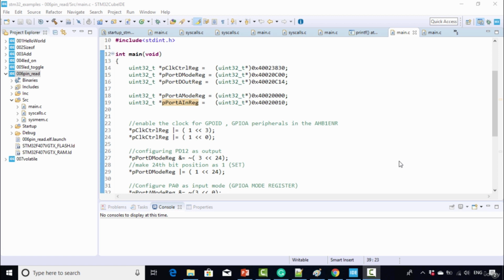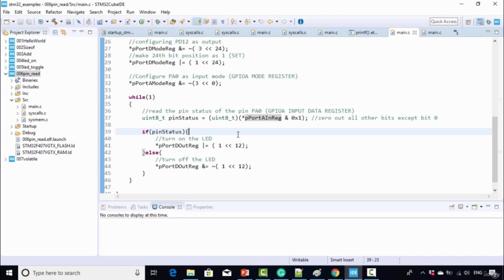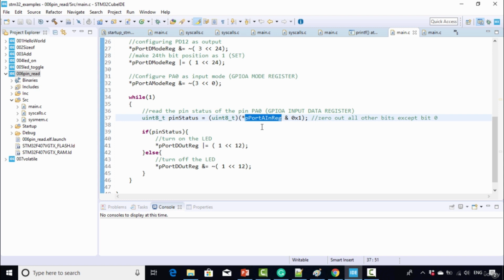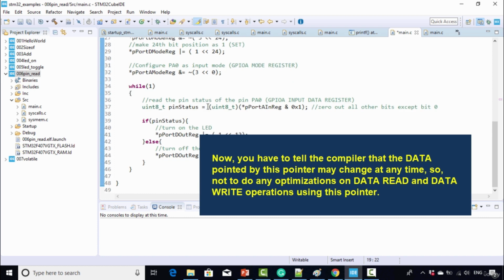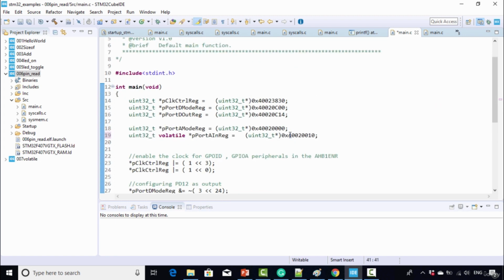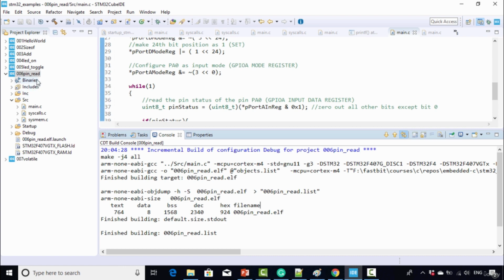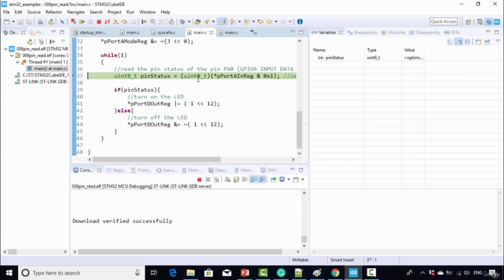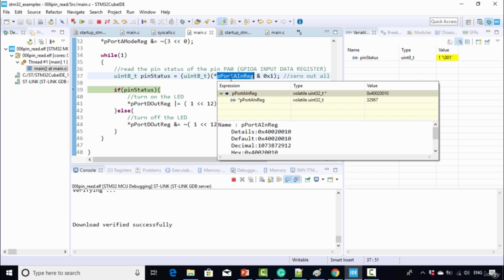47 Using volatile to fix issues with the pin read exercise